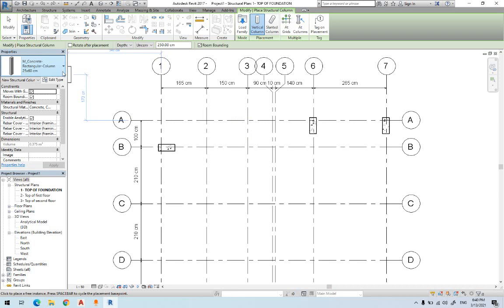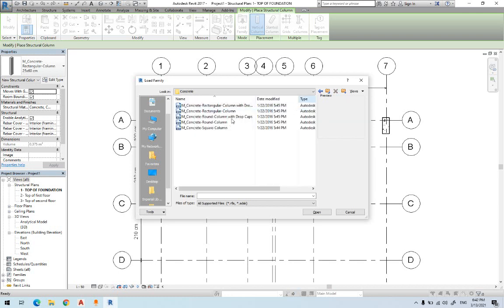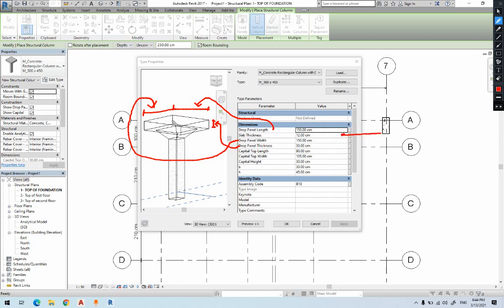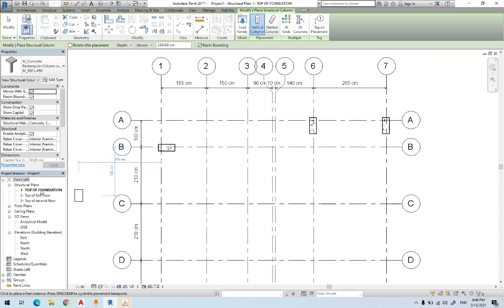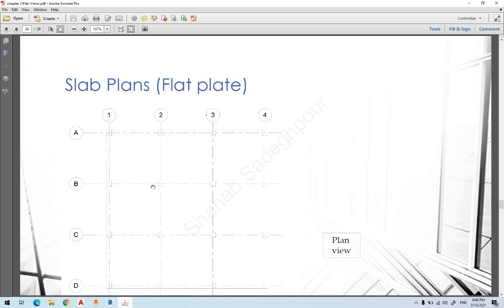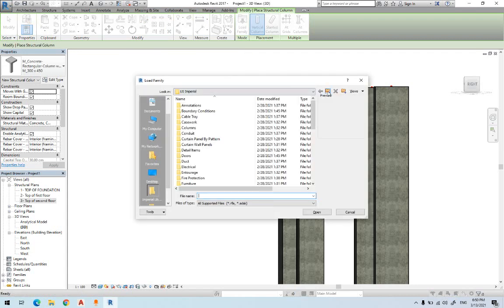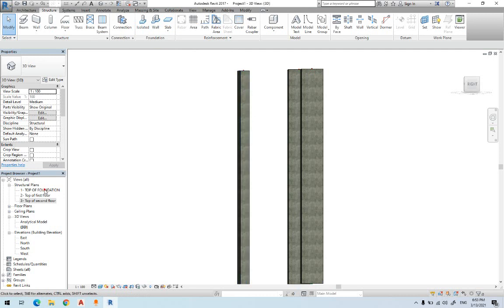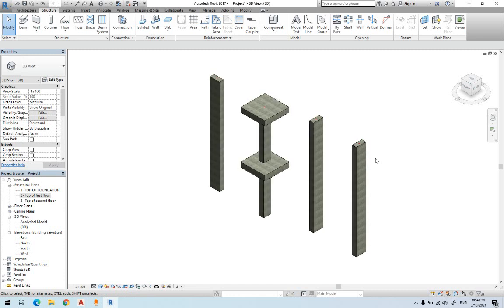CVLE489 COLUMN FAMILY